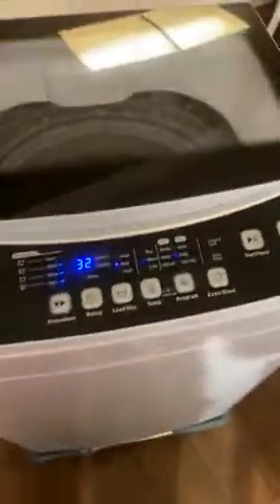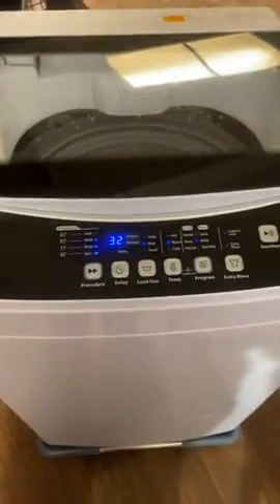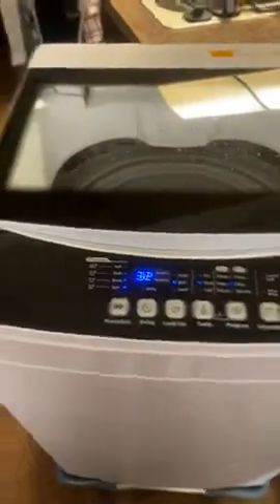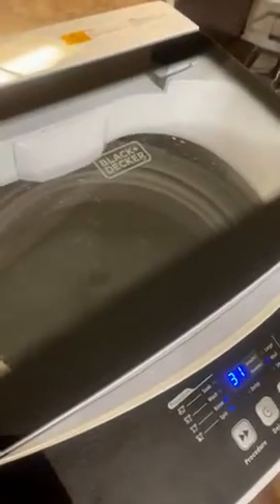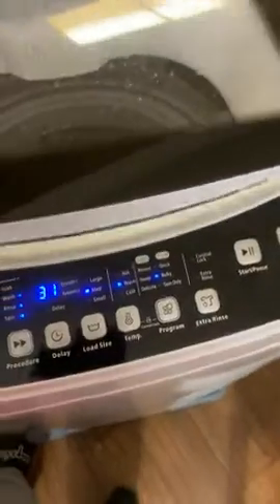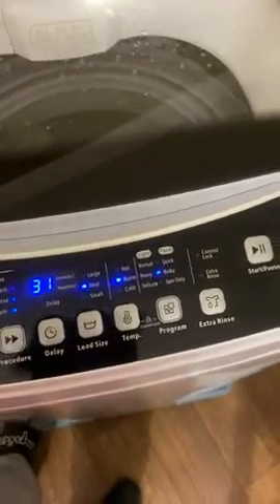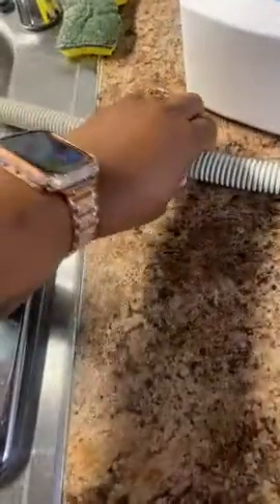BLACK+DECKER Small Portable Washer, Washing Machine for Household Use, Portable Washer 0.9 Cu. Ft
BLACK+DECKER Small Portable Washer, Washing Machine for Household Use, Portable Washer 0.9 Cu. Ft. with 5 Cycles, Transparent Lid & LED Display

BLACK+DECKER BPWM09W Portable Washer REVIEW

Living in a small apartment often means compromising on amenities, and a full-sized washer and dryer often top that list. For a long time, I struggled with having to lug my laundry to the laundromat every week. It was time-consuming, expensive, and frankly, inconvenient. If I'd known about the BLACK+DECKER BPWM09W portable washer then, it would have been a game-changer.

Thinking About a Portable Washer? Read This First.

Portable washers like the BLACK+DECKER BPWM09W are a godsend for small apartments, dorms, or even RVs. They offer a compact and convenient solution for individu